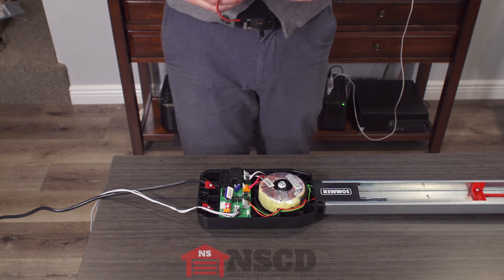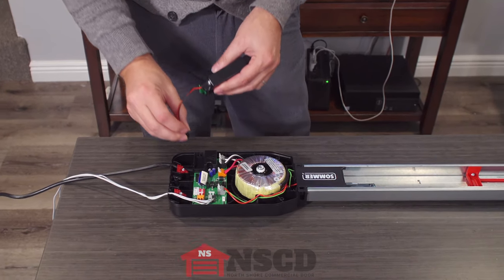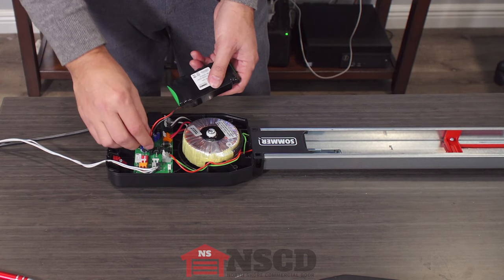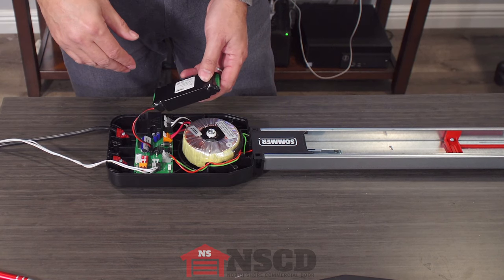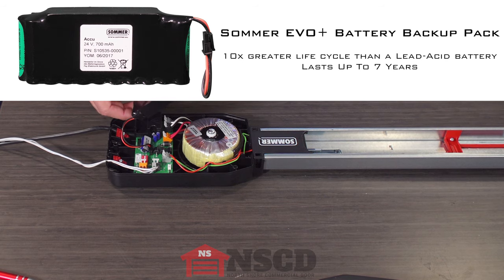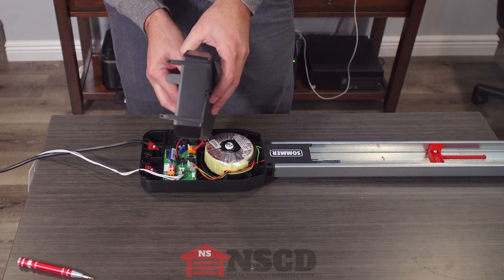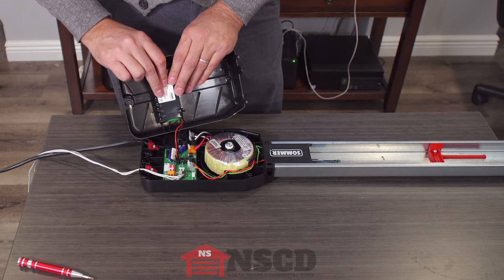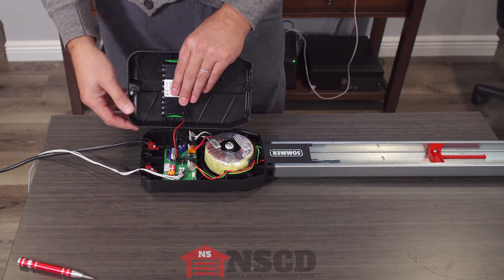Sommer EVO+ ACCU Battery Backup Installation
North Shore Commercial Door carries the full line of Plug & Play Garage Door Opener Accessories for the EVO+ Series by Sommer! Integrated with the control unit, the Battery Pack (Item# S10523) will supply power during power outages. With a life cycle up to 10x greater compared to a Lead-Acid battery, the Battery Pack is a reliable Lithium-ion battery backup solution.

PRODUCT HIGHLIGHTS
Battery Pack for the EVO+ Series by Sommer
Integrated with the control unit
Supplies power during power outages
10x greater life cycle than a Lead-Acid battery
Reliable Lithium-ion battery backup solution
Battery lasts up to 24 hours of standby time or 10 cycles of usage

NorthShoreCommercialDoor.com Production